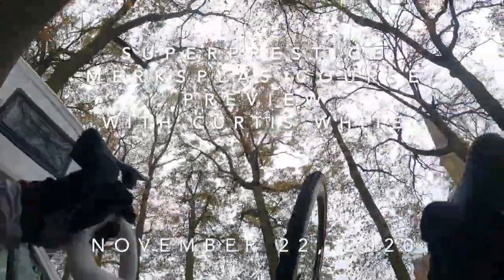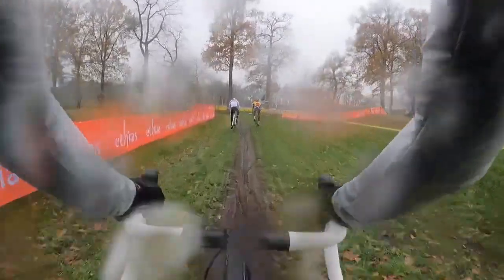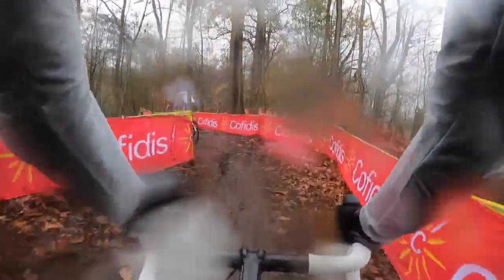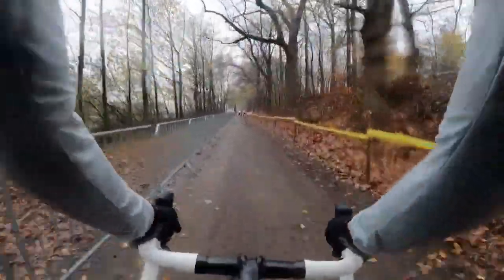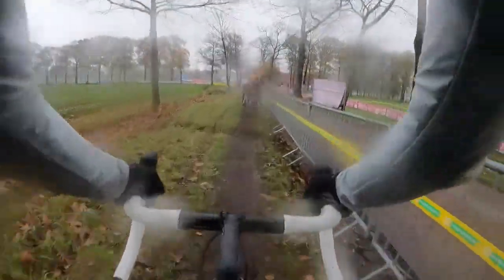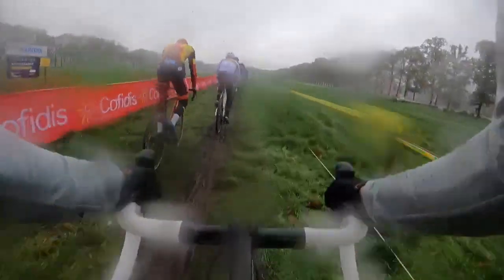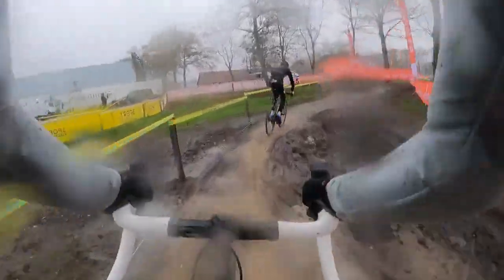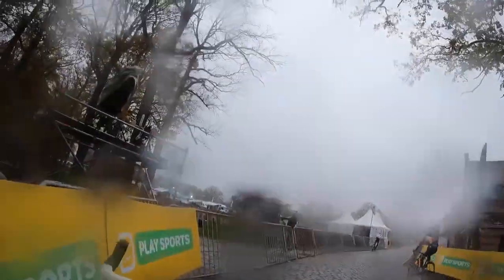2020 Superprestige Merksplas Course Preride with Curtis White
Rainy day at the Superprestige in Merksplas in Belgium. I preride the course to checkout the lines and dial in the equipment.